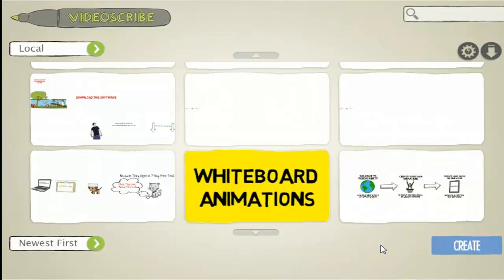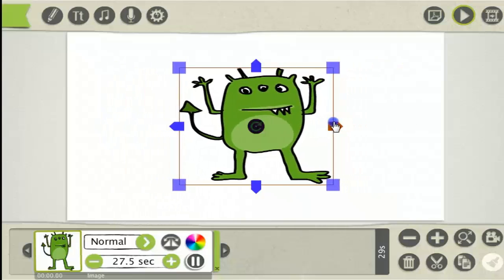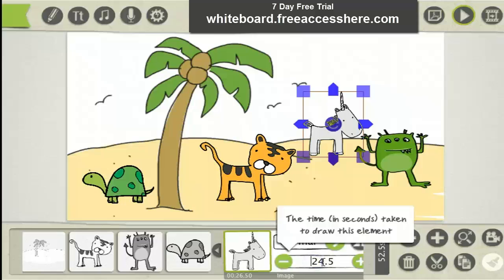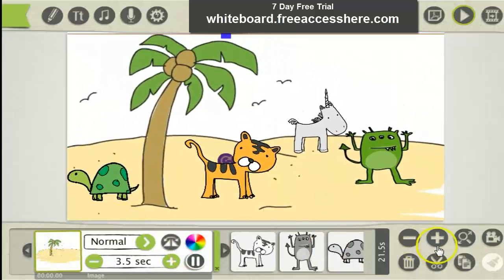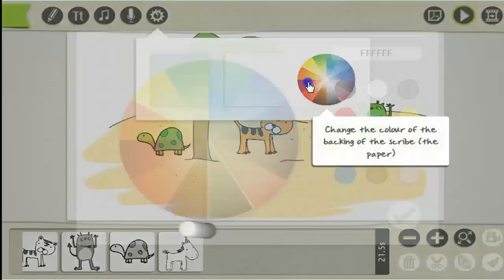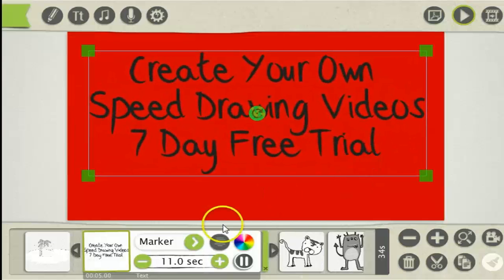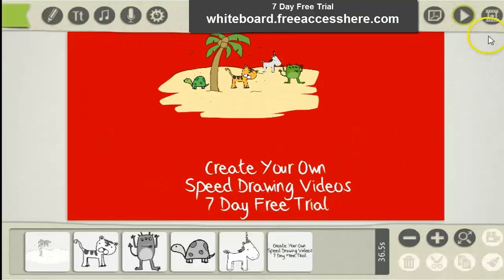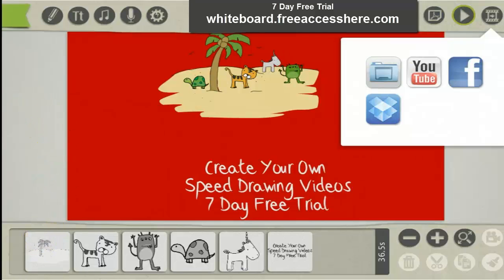How To Create Whiteboard Speed Drawing Video Animation | Best Whiteboard Speed Drawing Software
(How To Create Whiteboard Speed Drawing Video Animation)
Best Whiteboard Speed drawing software Online..
In this speed drawing tutorial i will show you how easy it is to make a
Professional Whiteboard Speed Drawing Animation video for your business or website,
or just for fun think of ideas to create a lol video.
Create as many Doodle Speed Drawing animated videos for 7 days..
This Whiteboard Speed drawing software tool is for pc desktop and mac.
Its by sparkol they are based in the uk..The software is called videoscribe to create speed drawing video scribing animations..
Best Whiteboard Speed drawing software app Online to create a video sales letter commercial for your business, and speed drawing presentations..
Without using photoshop program..or digital camera..There is many pens and hands available including dry brush hand..
The hand can draw speed lines images and text..Setup is very easy just watch the speed drawing tutorial above on youtube.
Easily Create a RSA animated speed drawing video..
Create interactive whiteboard animation videos for your pc desktop..
Although videoscribe is free to download if you upgrade your membership after 7 days i will receive a compensation..
I think this is the Best Whiteboard Animation Software For PC for creating Whiteboard Speed Drawing Animations..
whiteboard Speed drawing animation software for pc windows 7, windows 8 and mac computer is easy to use..
Create electronic whiteboard speed drawing online..
Related Search:
whiteboard speed drawing software, whiteboard speed drawing video,
speed drawing software, speed drawing video, speed drawing online, youtube speed drawing, speed drawing app..